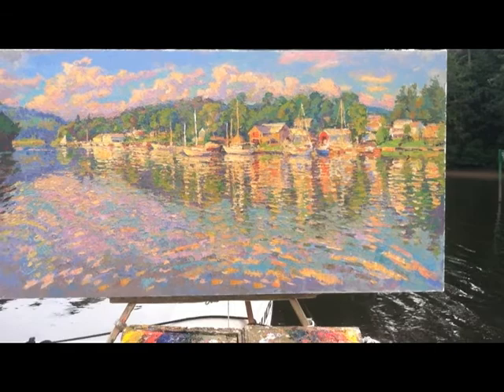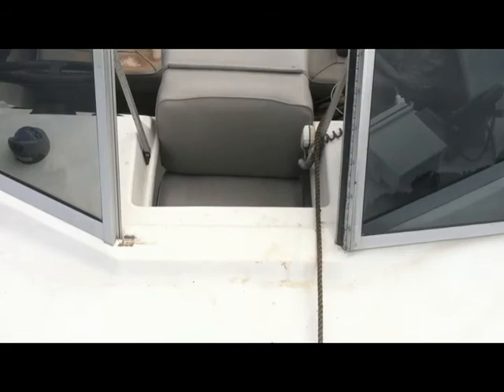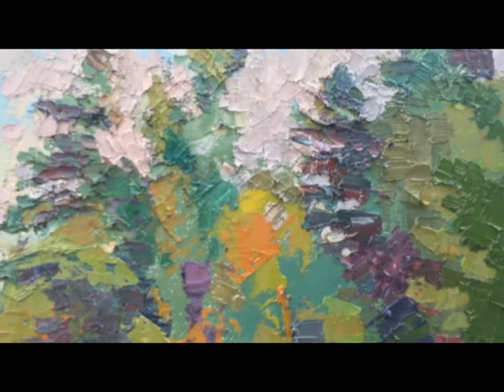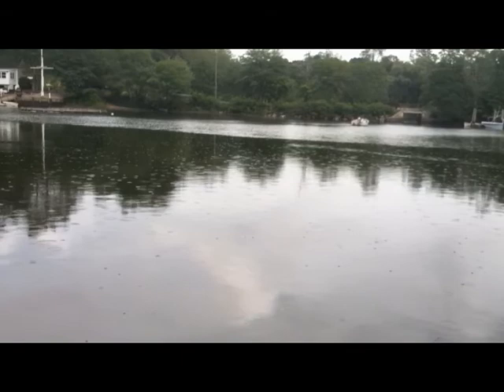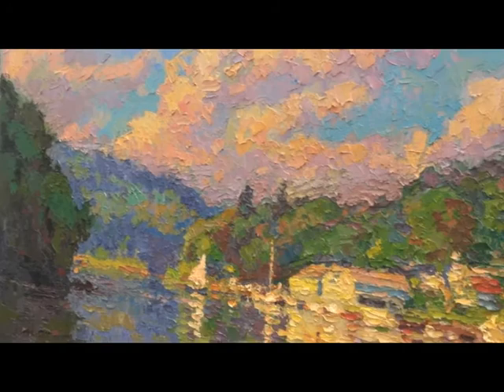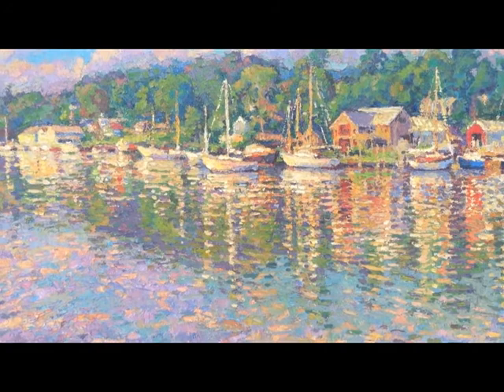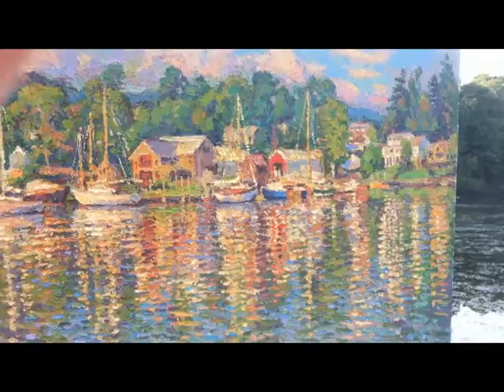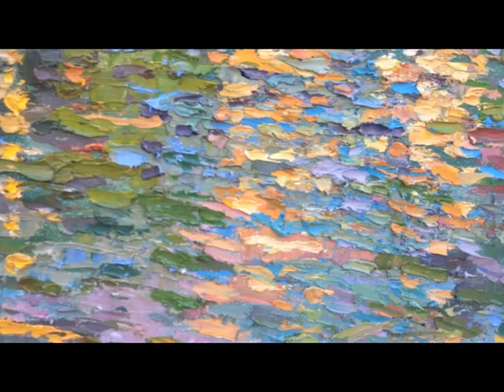hamburg painting 8 2012 days 5 6 7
The last three days of working on a 3 x 6 foot painting of Hamburg Cove from my studio boat in August 2012.